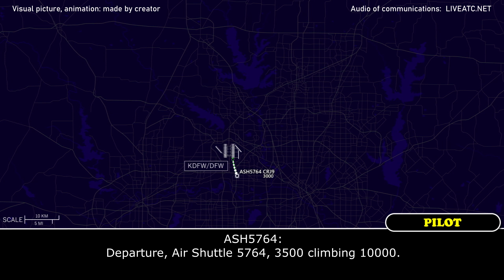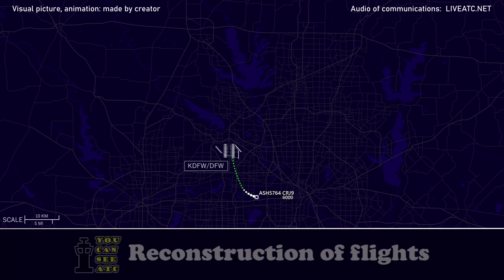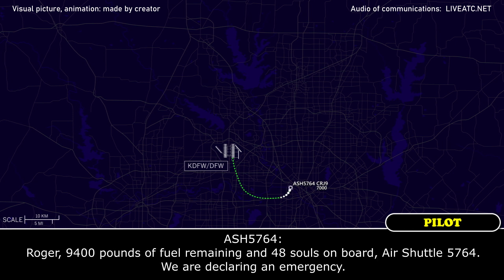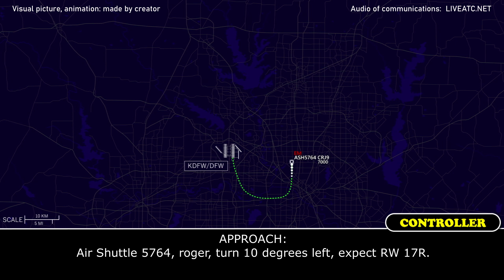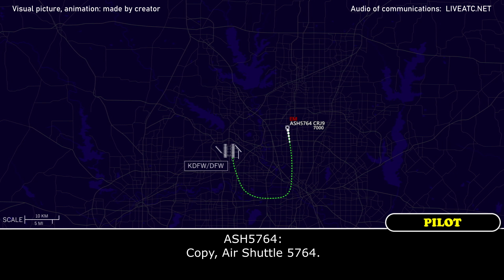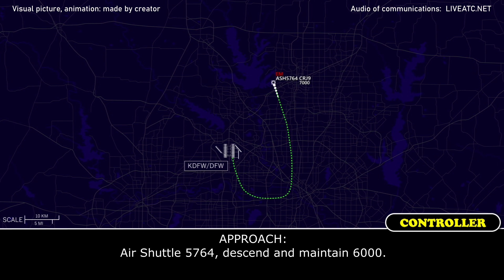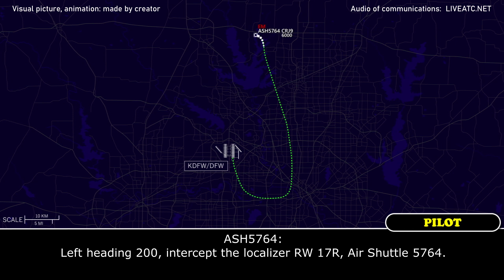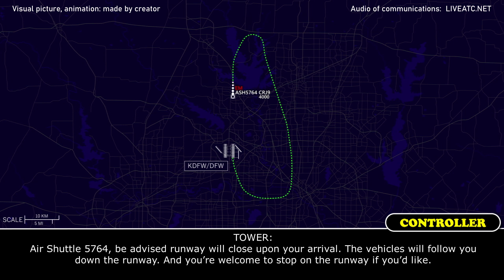High temperature on both engines, Emergency return | Mesa Airlines CRJ-900 | Dallas-Fort Worth, ATC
THIS VIDEO IS A RECONSTRUCTION OF THE FOLLOWING SITUATION IN FLIGHT:

08-SEP-2021. A Mesa Airlines Canadair Regional Jet CRJ-900 (CRJ9), registration N241LR, performing flight ASH5764 / YV5764 from Dallas-Fort Worth International Airport, TX (USA) to Tulsa International Airport, OK (USA) after departure, about after passing 6000 feet, reported a high temperature on both engines and requested return. Later the pilot declared an emergency.

ASH5764: Departure, Air Shuttle 5764, 3500 climbing 10000.
DEPARTURE: Air Shuttle 5764, Regional Departure, radar contact.
ASH5764: Departure, Air Shuttle 5764.
DEPARTURE: Air Shuttle 5764, go ahead.
ASH5764: We’re getting a high engine temperature on both engines, we’d like to return to the field.
DEPARTURE: Air Shuttle 5764, roger.
DEPARTURE: Air Shuttle 5764, maintain 7000 and do you need to get set up for that or are you ready to turn northbound now to the field?
ASH5764: We can turn northbound now, return to the field and climb, sorry maintain 7000, Air Shuttle 5764.
ASH5764: And what runway can we expect, Air Shuttle 5764?
DEPARTURE: Air Shuttle 5764, you’re cleared to the DFW Airport via turn left heading 360, maintain 6000, correction 7000, and you can expect runway assignment from the next controller.
ASH5764: Roger, left turn heading 360, maintain 7000, Air Shuttle 5764.
DEPARTURE: Air Shuttle 5764, when you’re able, fuel remaining and souls on board.
DEPARTURE: Air Shuttle 5764, when able, fuel remaining and souls on board.
ASH5764: Roger, 9400 pounds of fuel remaining and 48 souls on board, Air Shuttle 5764. We are declaring an emergency.
DEPARTURE: Air Shuttle 5764, thank you, contact Approach 125.02. They will have the runway assignment for you.
ASH5764: 125.02, Air Shuttle 5764, thank you, good day.
APPROACH: Air Shuttle 5764.
ASH5764: Air Shuttle 5764, level 7000, heading 360.
APPROACH: Air Shuttle 5764, are you ready to go in to the airport now?
ASH5764: We just need about 2 more minutes to get set up, I’ll advise.
APPROACH: Air Shuttle 5764, roger, turn 10 degrees left, expect RW 17R.
ASH5764: 10 degrees left, 17R, Air Shuttle 5764.
APPROACH: Air Shuttle 5764, just to make sure, that was 10 degrees left.
ASH5764: Correction, 10 degrees to the left, 10 degrees to the left and 17R, Air Shuttle 5764.
APPROACH: Air Shuttle 5764, fly heading 340, maintain 210 knots.
UNKNOWN STATION: Blocked.
ASH5764: Heading 340, 210 knots, we’re ready to proceed to the airport, Air Shuttle 5764.
APPROACH: Air Shuttle 5764, roger, expect RW 17R. And they have to take you out left of the traffic that's already on the finals out there.
ASH5764: Copy, Air Shuttle 5764.
APPROACH: Is that gonna be okay, Air Shuttle 5764?
ASH5764: Yes, that’s okay, Air Shuttle 5764.
APPROACH: Roger.
APPROACH: Air Shuttle 5764, ATIS K is now current. Do you have that?
ASH5764: Working on it, Air Shuttle 5764.
APPROACH: Roger.

HOW I DO VIDEOS:
1) I monitor media, airspace, looking for any non-standard, emergency and interesting situation.
2) I find communications of ATC unit for the period of time I need.
3) I take only phrases between air traffic controller and selected flight.
4) I find a flight path of selected aircraft.
5) I make an animation (early couple of videos don’t have animation) of flight path and aircraft, where the aircraft goes on his route.
6) When I edit video I put phrases of communications to specific points in video (in tandem with animation).
7) Together with my comments (voice and text) I edit and make a reconstruction of emergency, non-standard and interesting situation in flight.